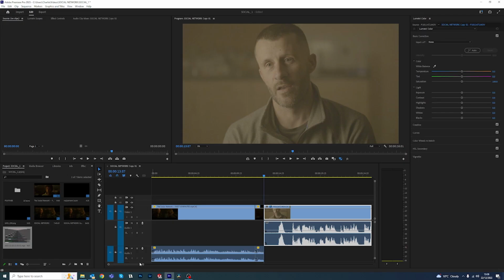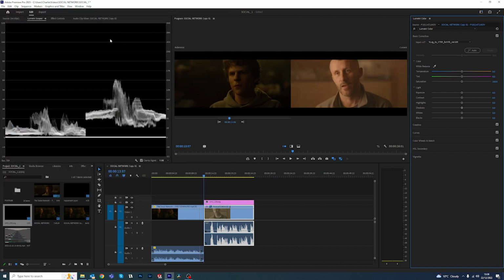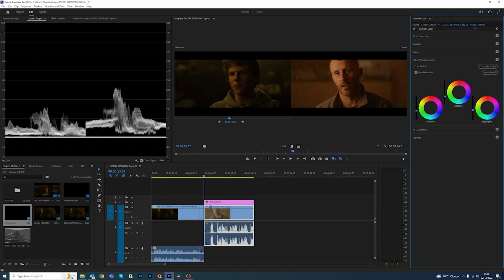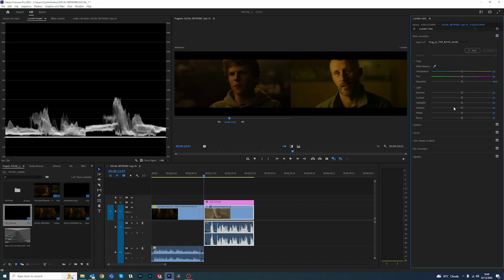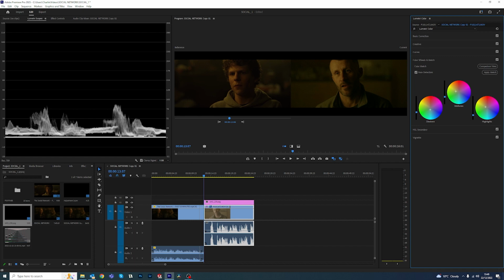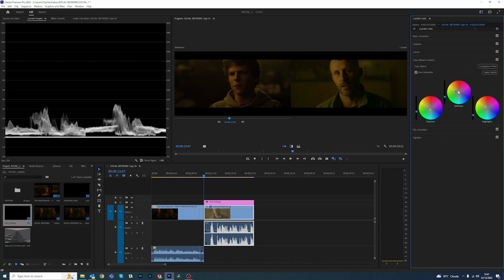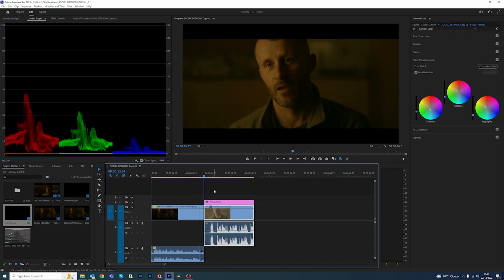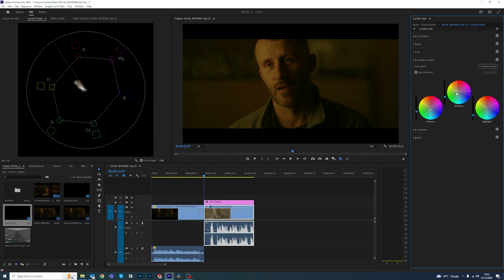PANASONIC S5 Vs HOLLYWOOD CAMERA - SHOT RECREATION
In this video I attempt to match a scene from the Social Network (2010), using my Panasonic S5 and some fairly low cost equipment. We look at the camera, lenses, lighting and colour grading used to achieve the final result.